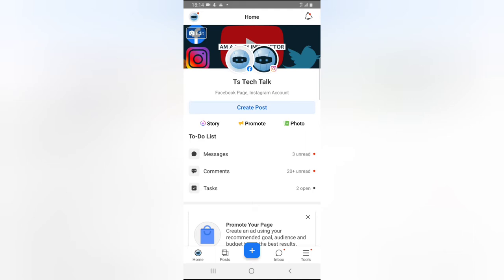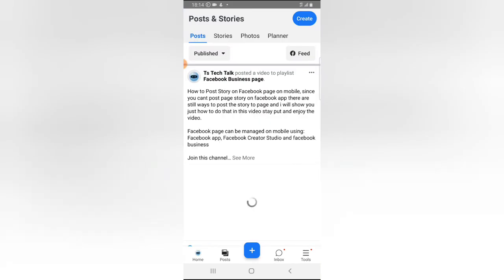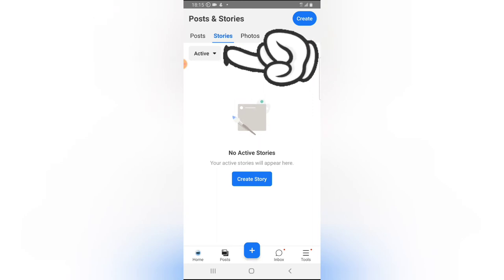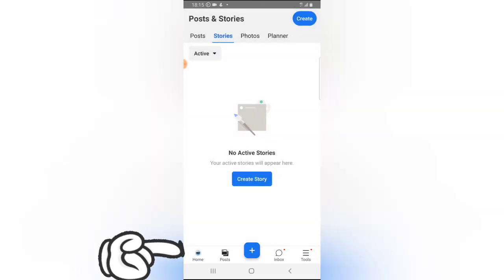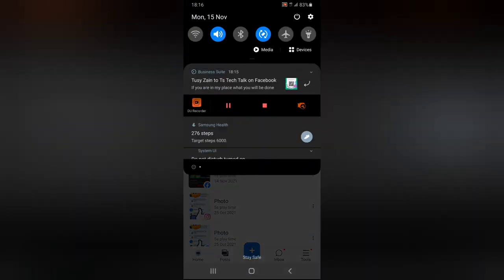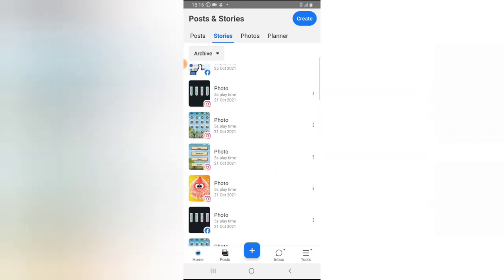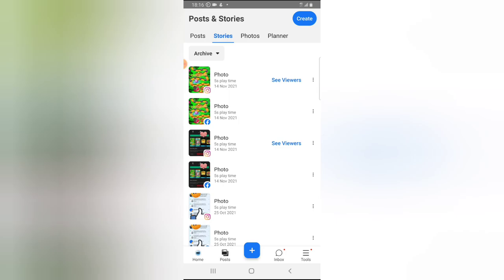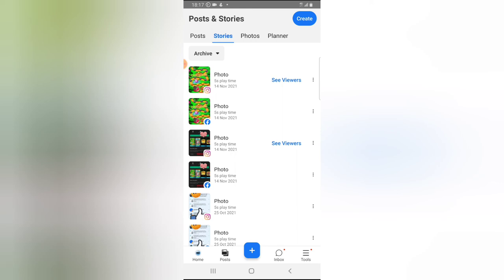How to view archived story on facebook page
When a posted story reach 24hrs on facebook page it stores on an archive on the page so in todays video i will show you how to view archived story on facebook page.